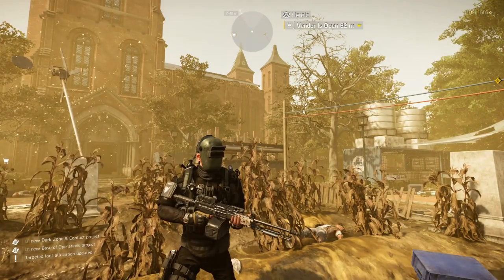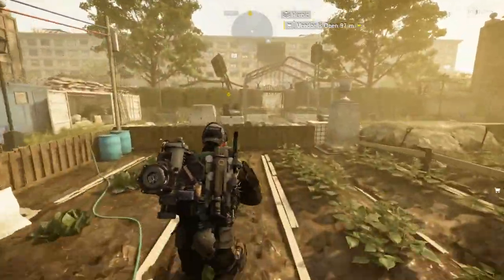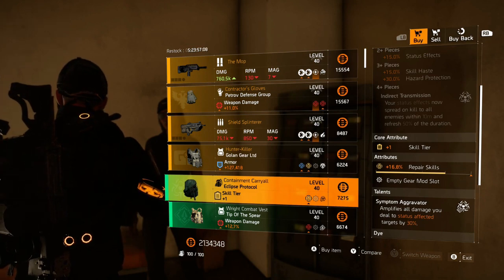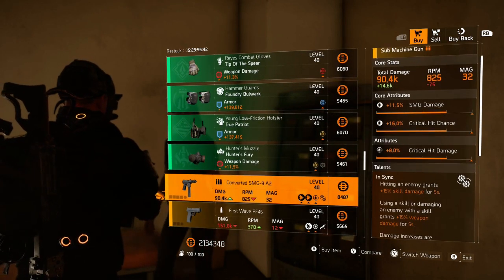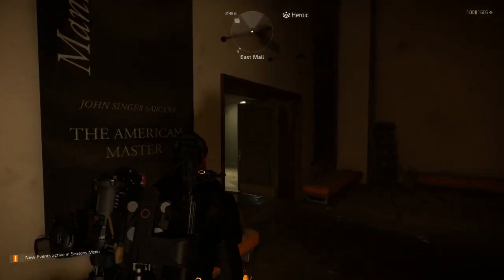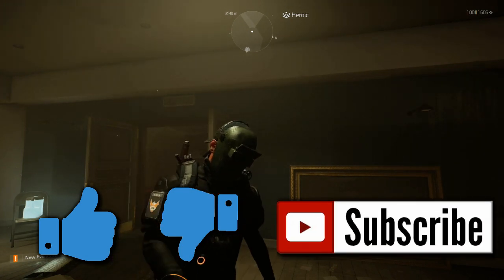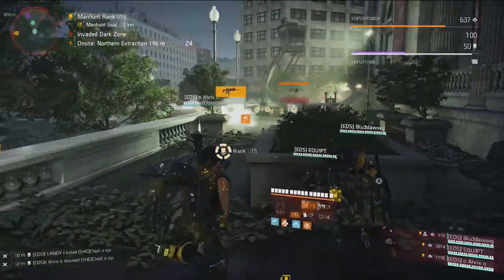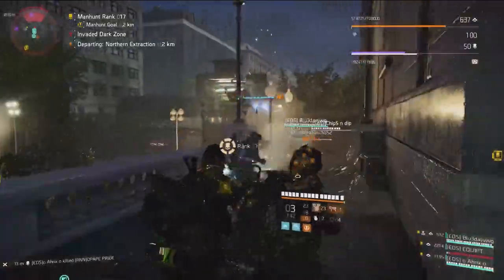The Division 2 - TU11.1 - SECRET VENDOR - "THE MOP/CONTRACTORS" - Cassie Mendoza - AGENT HIGHLIGHTS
Division 2 by PlumConch836 DISCORD server is now LIVE!

Join our Facebook page and help or be helped with PVP!

This Weeks Secret Vendor Reset 3rd or 4th of November 2020(depending what part of the world you are from).

Check out what's up for grabs from the "Not So" Secret Vendor.

Artist: Guesthouse
Song Name: Do Your Thing (Instrumental)